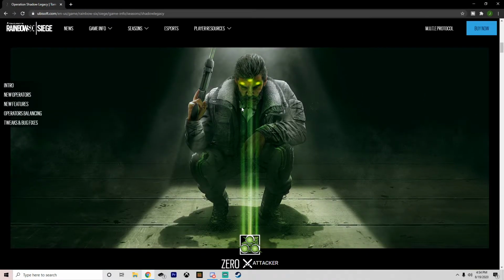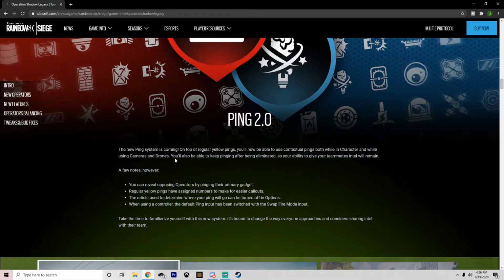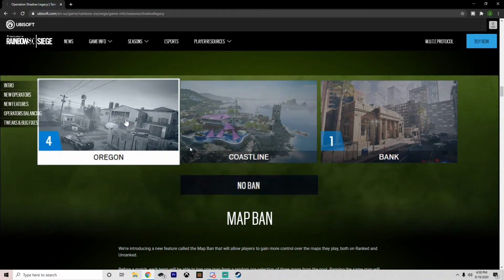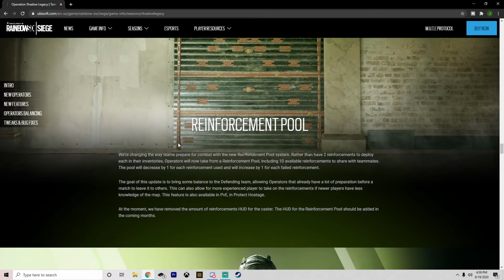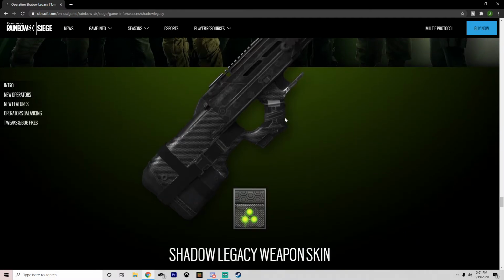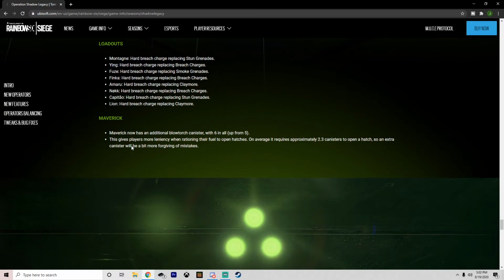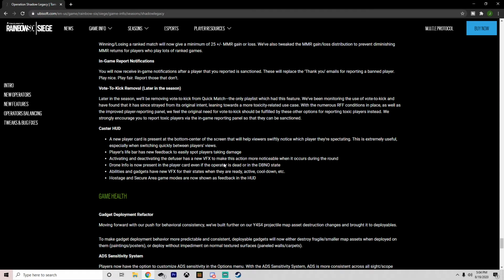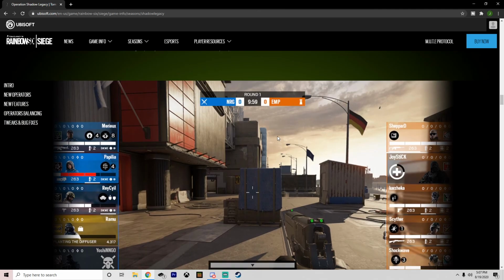Operation Shadow Legacy Full Changes